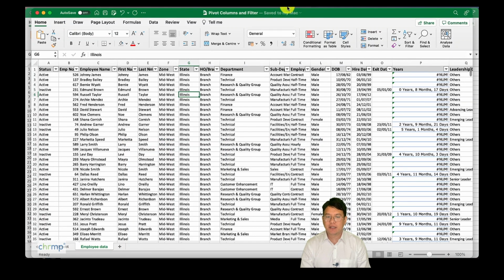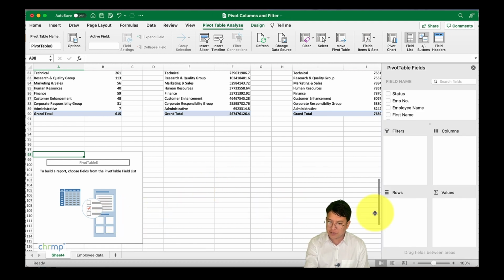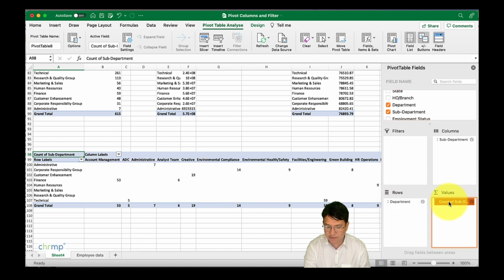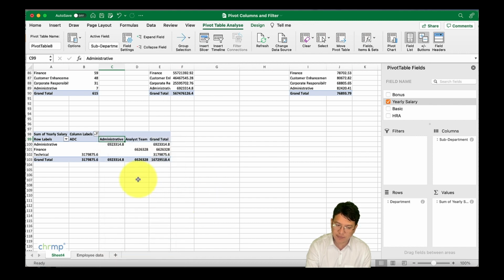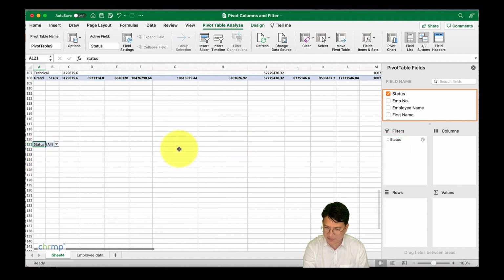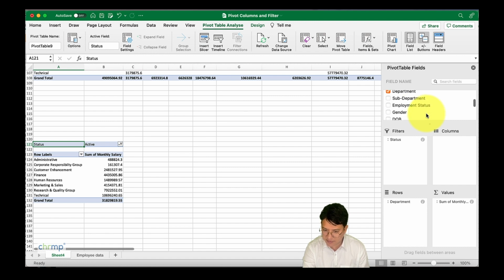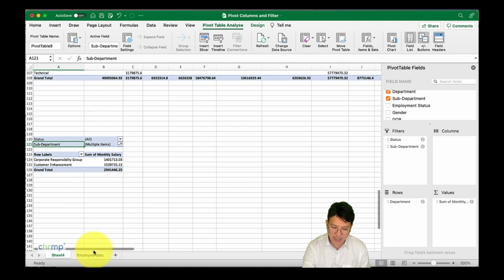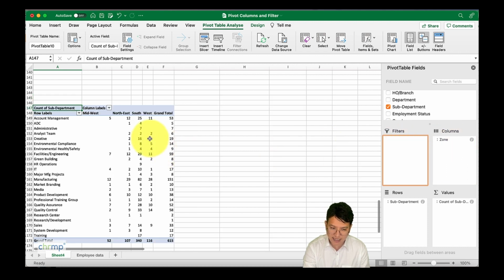Pivot Table for HR Professionals [Part 3] - Filters & Columns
CHRMP – Certified Human Resource Management Professional program is a premiere certification worldwide for professionals and aspirants in the field of Human Resources. The program has different levels of certification for different experience levels and specialization groups.

CHRMP certification program is designed and developed to cater to the dynamic domain of Human Resources in a comprehensive and practical manner. A CHRMP credential holder would have demonstrated knowledge of HR principles, awareness of the intricacies of the various functions within HR (at varying levels of depth), practical application of the concepts in real life situations, and the ability to expand and build on their knowledge creatively.

A candidate can choose to either take up training and assessment or get assessed and validated for the competencies alone.

The training courses provided are competency based and practical and delivered by industry professionals who are consultants to Fortune 100 organizations. The pedagogy focuses on real skills which are immediately transferrable to the workplace. Various flexible and modular options are available for attending the sessions with various learning partners and training organizations.

CHRMP is an industry validated certification. Certified professionals report greater job opportunities, increased salaries, early promotions and being entrusted with high value projects and positions of responsibility. Following is a glimpse of the various certification programs offered under the CHRMP competency framework:

 CHRMP – Associate

CHRMP-Associate is the preferred way to establish your new HR Career. It proves mastery in HR Operations and execution of best practices. CHRMP-Associate certification creates an essential base on which you can build a distinguished and successful career. The testing process validates the credential-holder’s knowledge of the HR functions, the relevant roles and the various activities they perform. The training for this certification is available through flexible and modular options – both online and offline.

 CHRMP – Advance

CHRMP-Advance validates your mastery in the area of HR Leadership. It demonstrates you have exceptional skills in managing and running the HR Function. It also validates your understanding of strategic function of HR and policy-implementation. The CHRMP – Advance certification assesses the candidates’ competencies at an advanced level of competencies in the CHRMP Competency Framework. The credential-holder is validated to demonstrate managerial level competencies in different functions of HR. The training for this certification program is practical and interactive with several assignments, in-class-projects, real-life and simulation projects and group discussions. Various flexible and modular options are available for training to prepare for obtaining the CHRP-Advance Certification.

 CHRMP – HR Analytics

CHRMP-HR Analytics Certification (CHRMP-HRA) demonstrates the credential holder’s mastery in the ability to manage, read, interpret and infer from data to make important organizational decisions. The CHRMP – HR Analytics program is supported by flexible training options for those who wish to take the help of industry experts to prepare for the assessment.

 CHRMP – C&B Planning

The CHRMP – Compensation and Benefits Planning (CHRMP-CBP) certification program validates the credential-holders’ competencies in analyzing, designing, developing and implementing Compensation & Benefits structures. Credential Holders also demonstrate their knowledge of the various compliances and guidelines within the C & B domain. This certification is supported by learning partners which offer flexible training options to candidates preparing for this assessment.